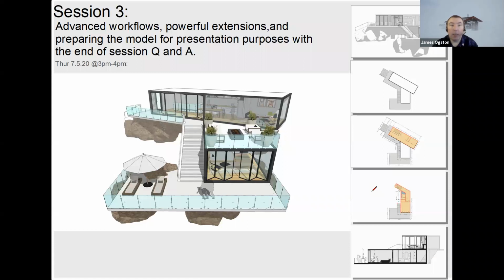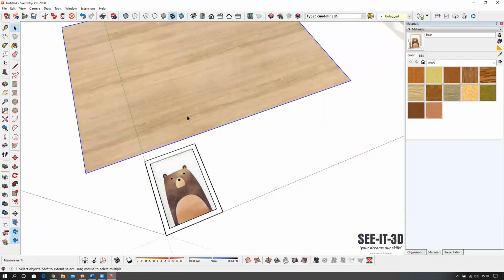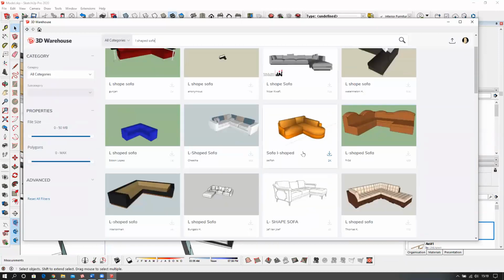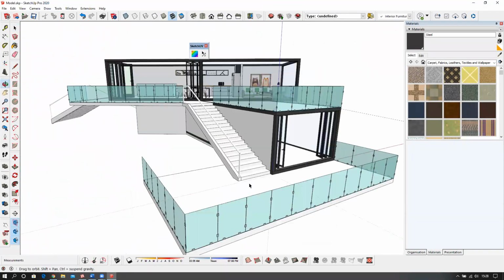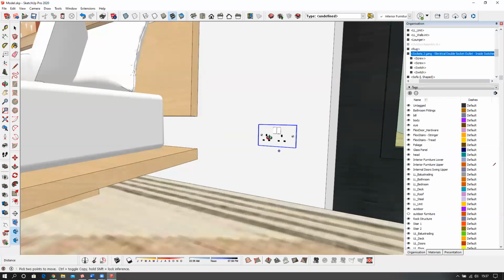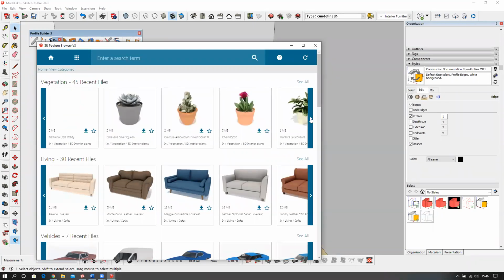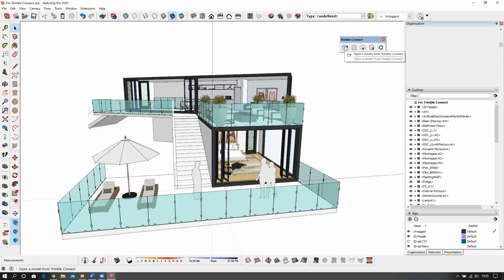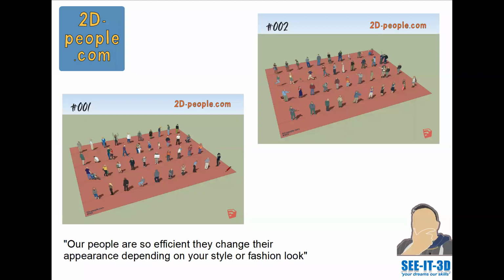SEE-IT-3D: From inception to completion in SketchUp, Part 3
James Ogston, founder of SeeIt3D, is an accredited trainer of SketchUp, and has worked with many companies from beginner to advanced, allowing them to super optimise their SketchUp workflows.⁠